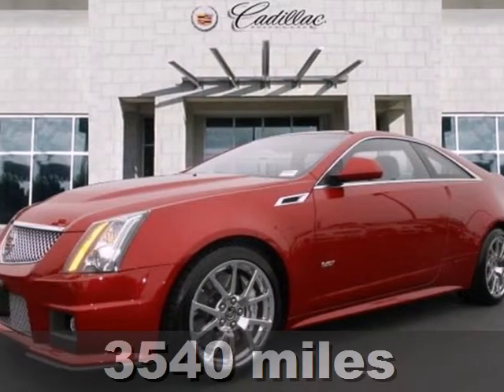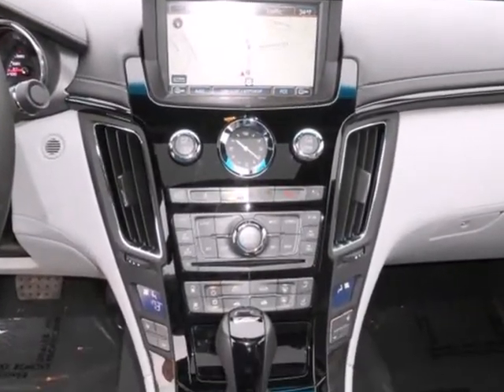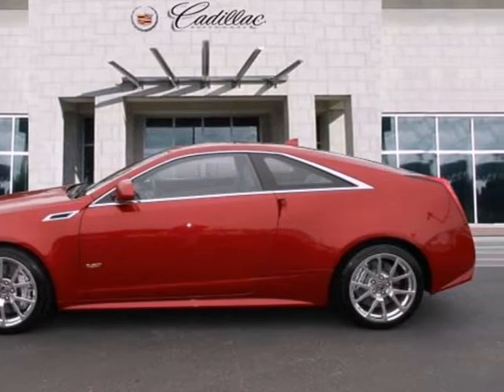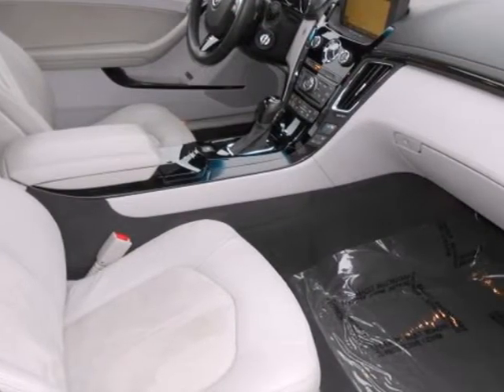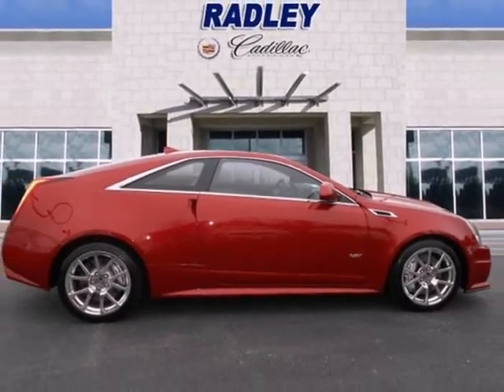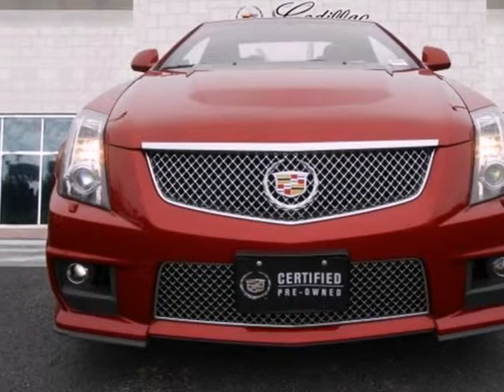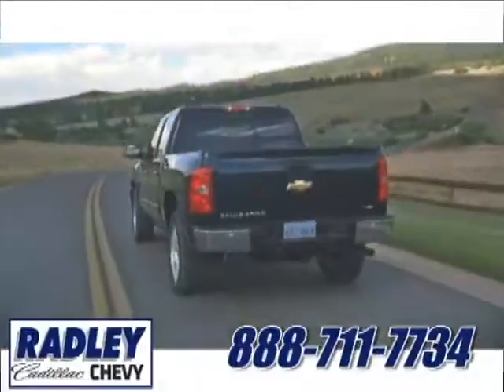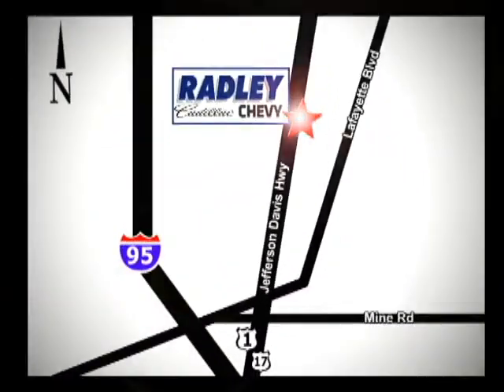2011 Cadillac CTS-V Fredericksburg VA Price Quote, VA CAP3013 - SOLD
Year: 2011
Make: Cadillac
Model: CTS-V
Engine: V8 6.2L
Transmission: Automatic
Color: Red
Mileage: 3540
Stock #: CAP3013
Original MSRP $68735. only 4k miles. 2D Coupe, 6.2L V8 Supercharged, and Red Metallic. Pure power! Dare to compare! This vehicle is located at Radley Cadillac 3421 Jefferson Davis Hwy Fredericksburg VA 22401. How sporty is this! Just in, this attractive 2011 Cadillac CTS-V comes with a 6.2L V8 Supercharged engine and RWD. New Car Test Drive said its...dynamics, handling and isolation are all very, very good. The level of luxury and the quality of build, fit and finish is very high, and the pure, edgy style of this car is breathtaking... In fantastic shape with relatively low miles for a 2011 model, this great CTS-V could be yours today! Need additional informationon on this vehicle?

Address:
3670 Jefferson David Hwy